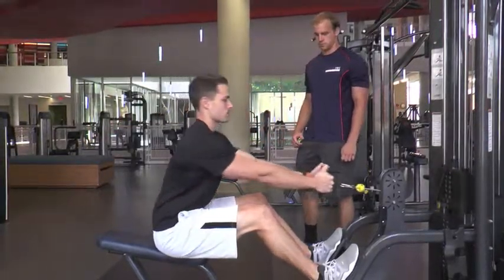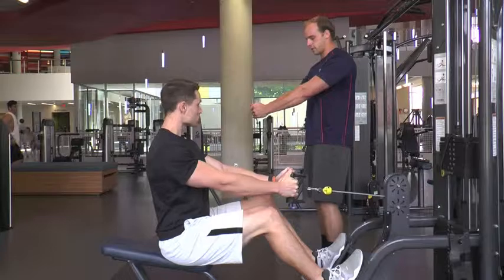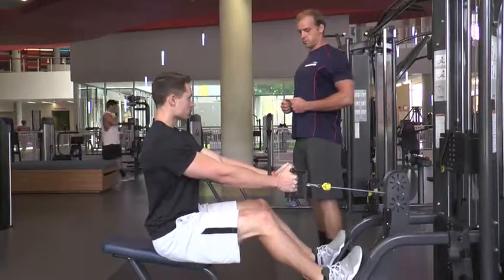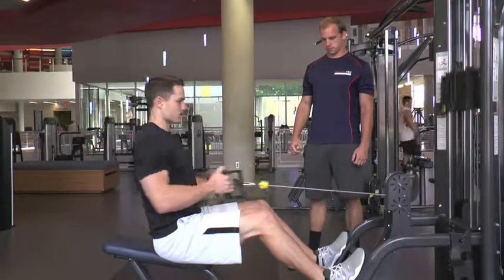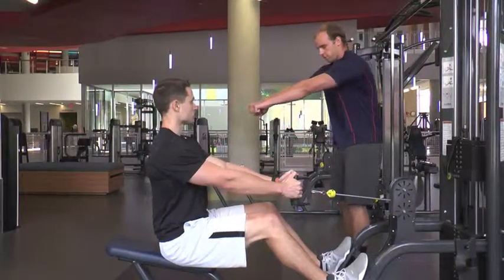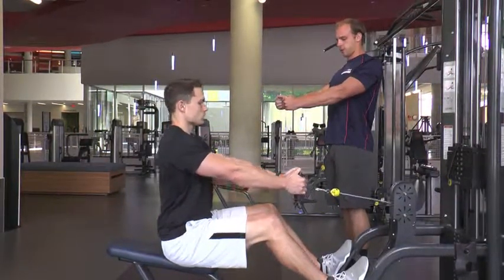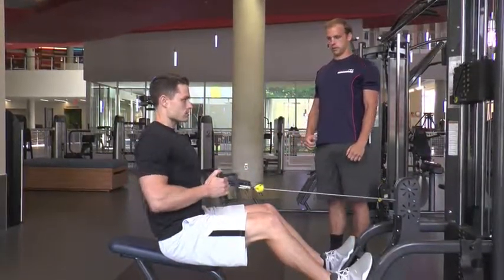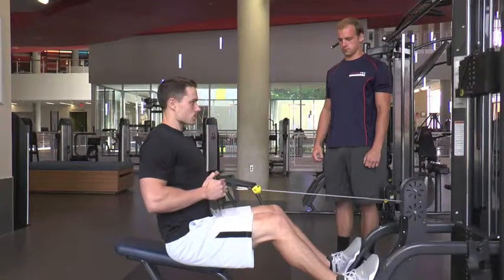Wednesday Workout - Seated Row | Auburn Campus Rec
CHECK OUT more at the Auburn Campus Recreation and Wellness Center!
► campusrec.auburn.edu